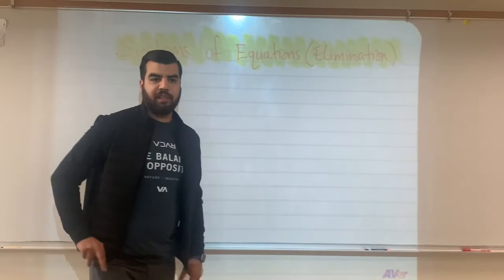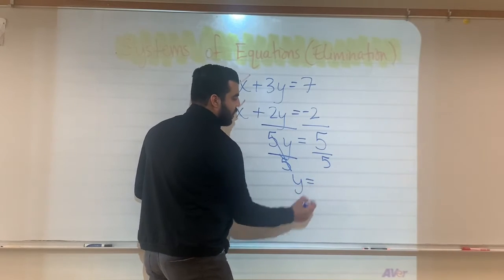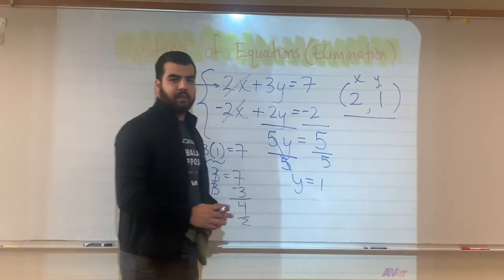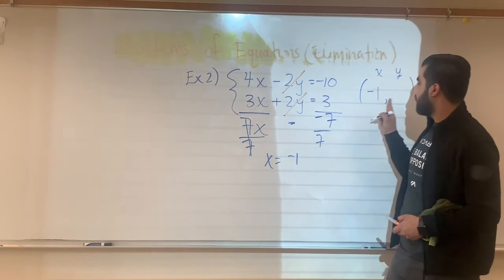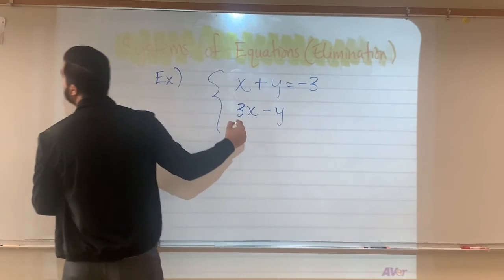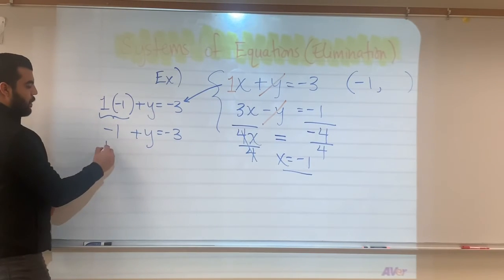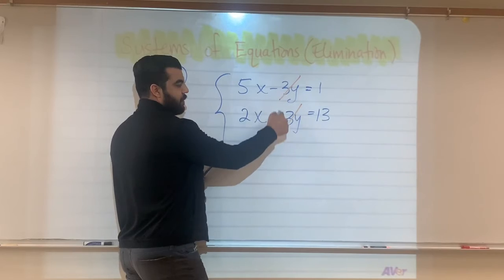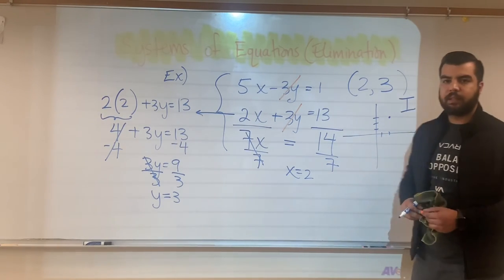Solving Systems of Equation (Elimination Method)